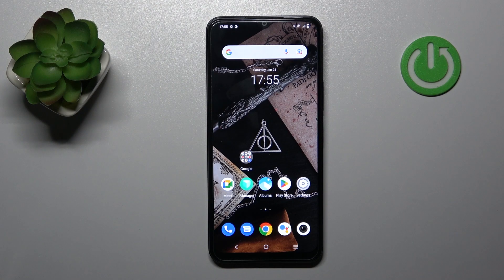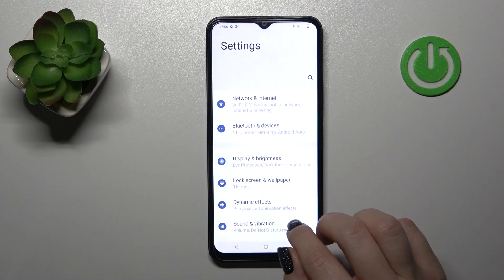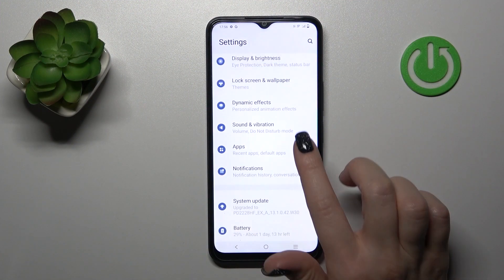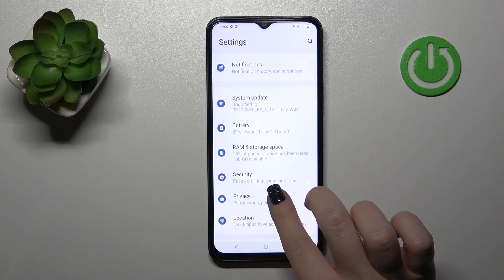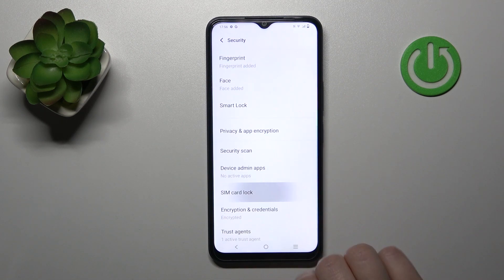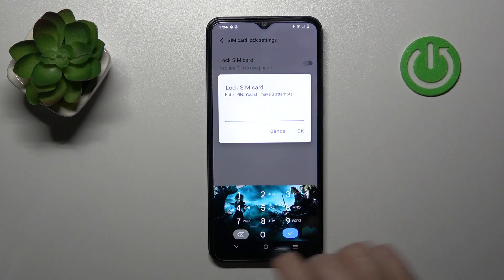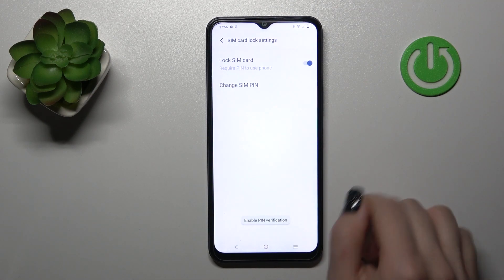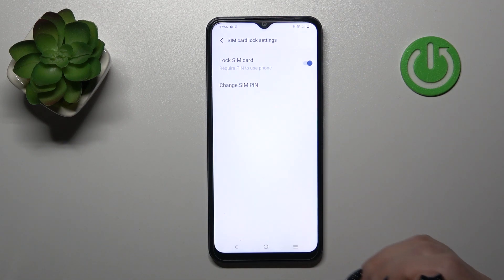How to Lock SIM Card with SIM PIN on VIVO Y22S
Find out more info VIVO Y22S:
Hi! Now, we would like to show you how to lock the SIM card with SIM PIN on your VIVO Y22s. Follow our steps, open the SIM card setting and find out how to put PIN on your SIM card. SIM card lock protects your data stored on  SIM from being used on other devices. Visit our YouTube channel if you want to know more about VIVO Y22s.

How to lock SIM card with SIM PIN on VIVO Y22S? How to lock SIM card on VIVO Y22S? How to add PIN to SIM Card in VIVO Y22S?